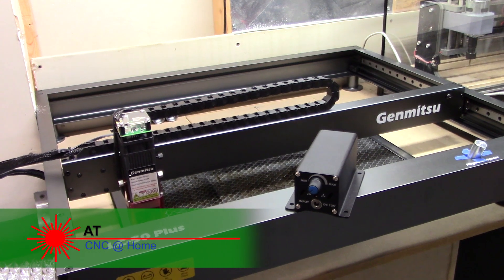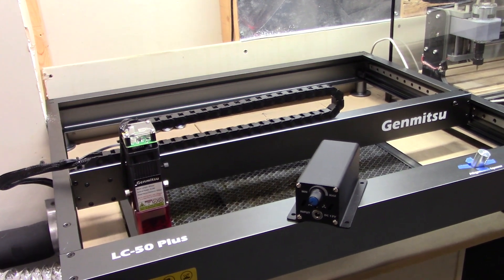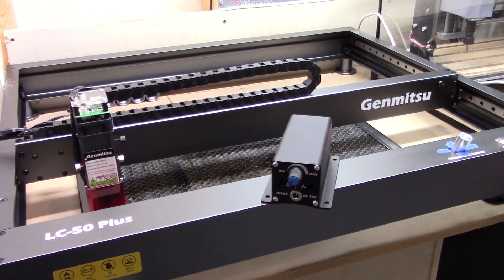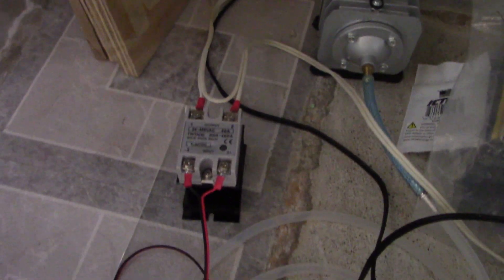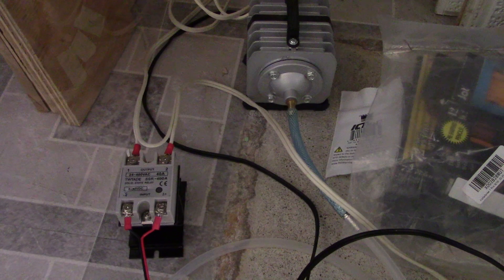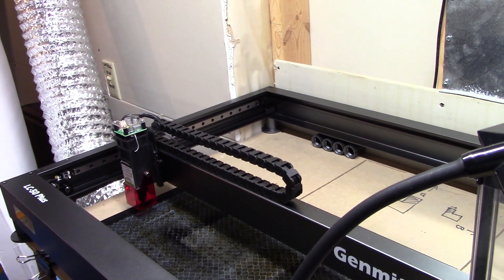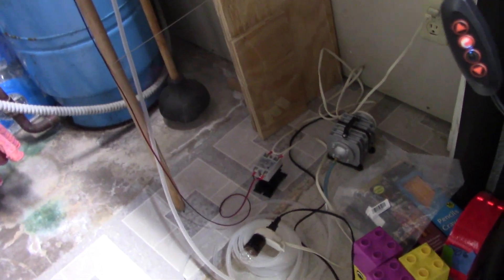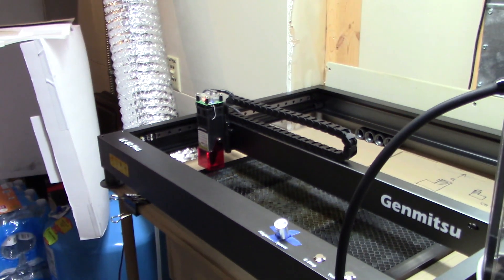Automating the larger air assist pump for the LC-50 Plus.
The LC-50 Plus came with its own air assist pump and I wanted to use the larger one I already had set up.  The LC-50 Plus has a 12 VDC line used to power the pump and I want to re-task that to control my 120VAC pump.  I purchased a relay and got that hooked up.  It even works!!

TWTADE Solid State Relay SSR-40 DA 40A DC 3-32V to AC 24-380V + Heat Sink